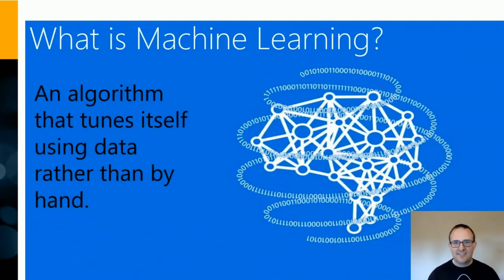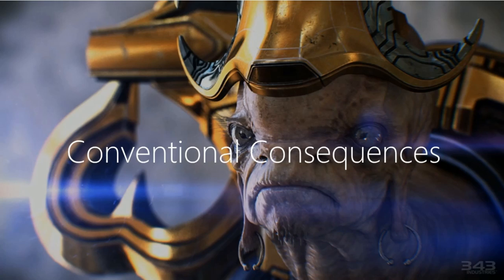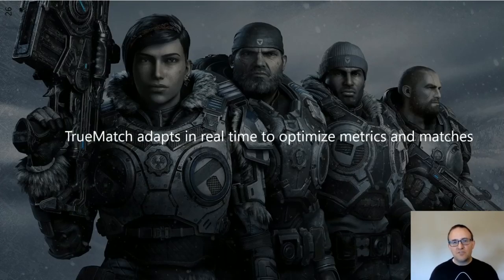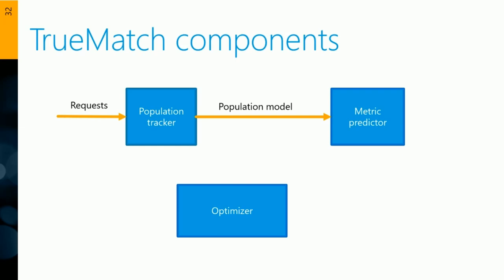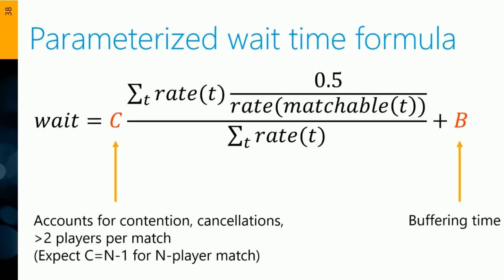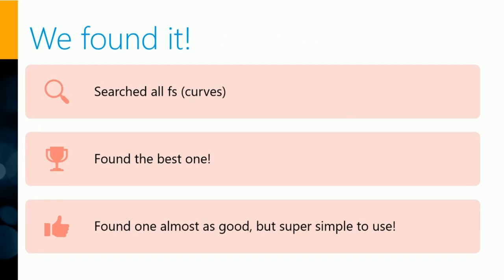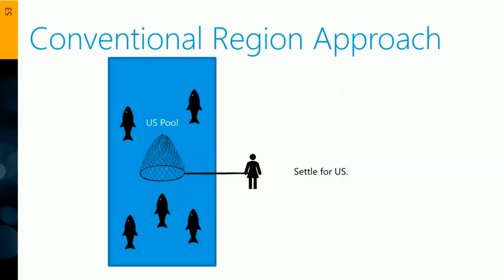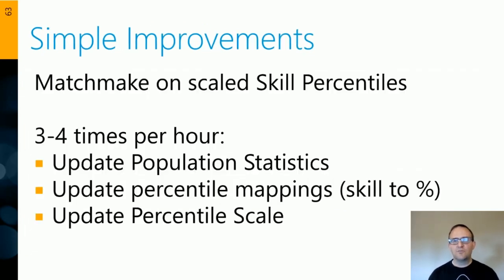【GDC 20】3/19 9:00am-10:00am 機器學習優化對戰配對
機器學習優化對戰配對
Josh Menke（343工業的首席參與設計師）
主題：編程
對戰配對自動化以來幾乎沒有甚麼改變。一般的方法是跨一個或多個首選的指標尋找理想匹配，然後擴展直到找到匹配。這種方法存在的問題使得很難權衡每個指標的重要性，難以針對特定的玩家群體（包括地理位置人群）進行自定義，並且擴大了玩家的等待時間，超過了必要的時間。本次會議將介紹TrueMatch，這是一種新的匹配方法，使開發人員可以更直觀地表達每個指標的價值，然後使用機器學習即時自動優化所需指標。結果會在更短的時間內提供更好的匹配，並且會隨時間變化，根據每個玩家的特徵和每個區域的實時並發度進行定制。
Machine Learning for Optimal Matchmaking
Josh Menke (Lead Engagement Designer, 343 Industries)
Topic: Programming

Matchmaking has changed little since it was first automated. The general approach is to look for an ideal match across one or more preferred metrics, and then expand the ideal until a match is found. Issues with this approach make it difficult to trade-off the importance of each metric, hard to customize to specific player populations including geographic ones, and expanding forces players to wait longer than necessary. This session will present TrueMatch, a new matchmaking approach that allows developers to more intuitively express the value of each metric, and then uses machine learning to automatically optimize over the desired metrics in real-time. The results give better matches in less time and are customized to each player's characteristics and each region's real-time concurrency as it changes over time.